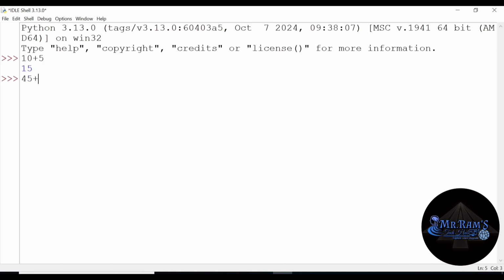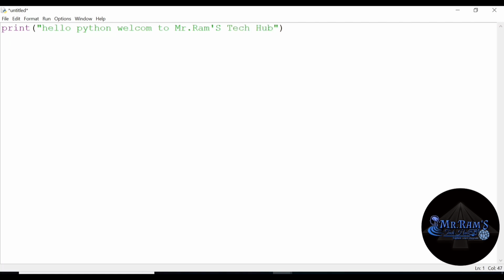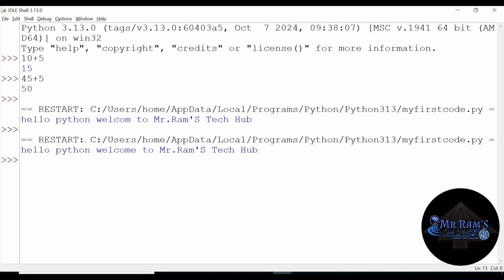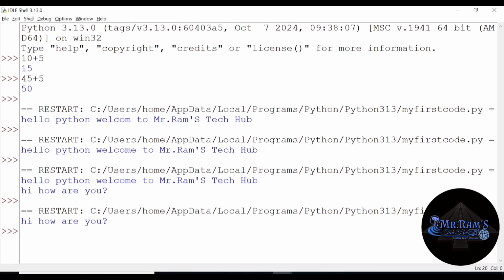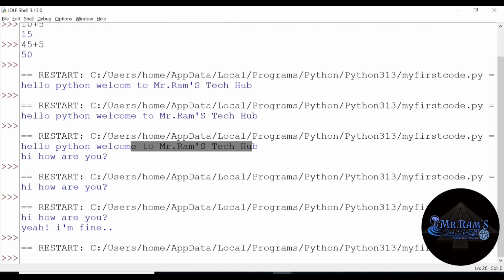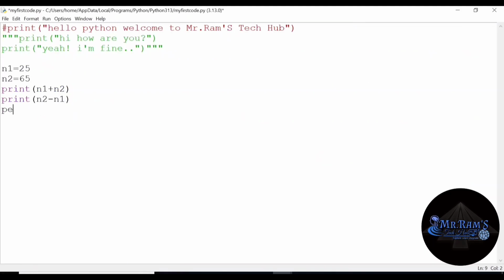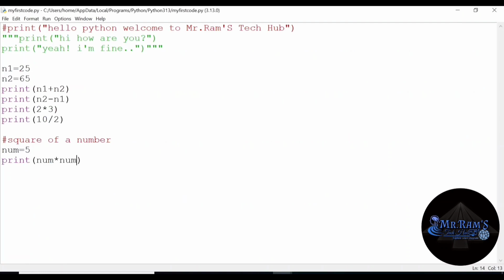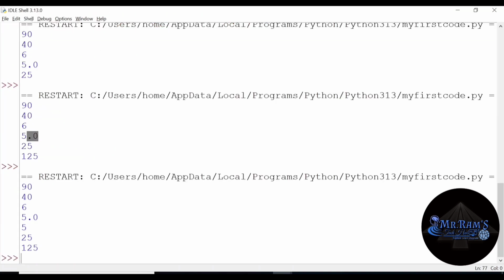#4 First Python Code | Comments in Python | Simple Calculations using Py | Interactive/Script Mode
"Embark on your Python journey! This video covers:
1. Writing your first Python code
2. Understanding comments in Python
3. Performing simple calculations with Python
4. Interactive Mode: executing code line-by-line
5. Script Mode: running saved Python scripts

Learn the basics, understand the modes, and start coding with confidence

Chapters:

00:00 Intro
00:26 Interactive Mode
01:13 Script Mode
01:52 print function
02:42 Save Code with .py Extension
03:28 Run the Program
05:08 Comments in Python
07:42 Simple Calculations using Python Code

Related questions:
1. What's the difference between Interactive and Script Mode in Python?
2. How do you enter Interactive Mode in Python?
3. What are the benefits of using Interactive Mode?
4. How do you save and run a Python script?
5. Can you explain the basic syntax for writing Python code?
6. How do you add comments in Python?
7. What are variables in Python?
8. How do you troubleshoot errors in Python scripts?